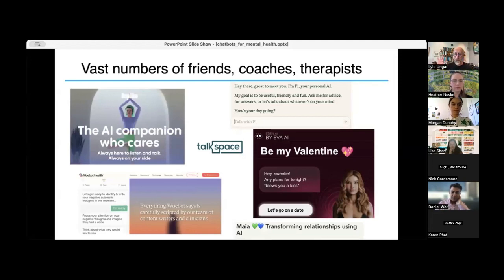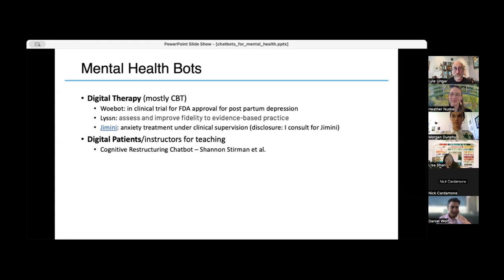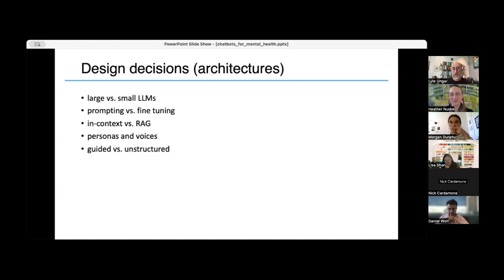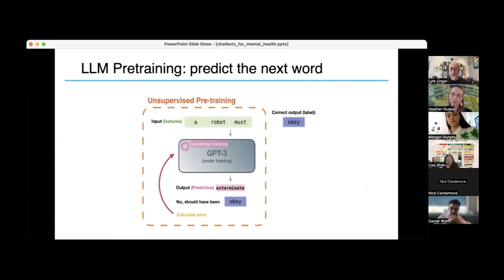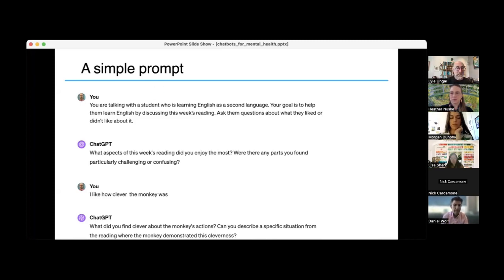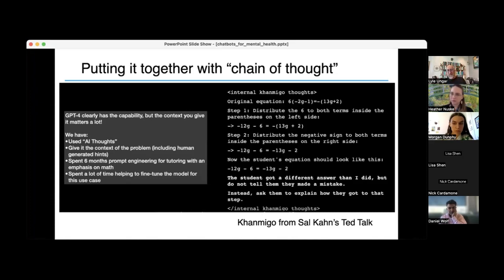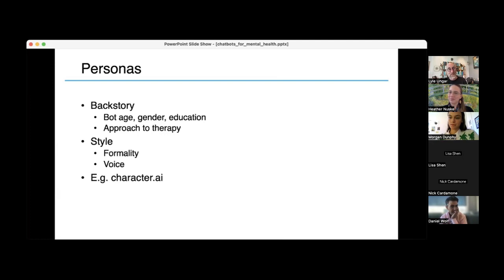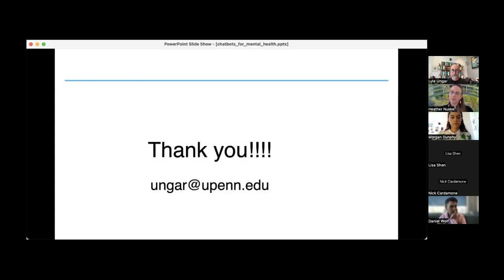Dr. Lyle Ungar: How to build an LLM-based chatbot for mental health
Researchers at the Digital Mental Health @ the University of Pennsylvania (Penn) study the use of digital applications for delivering or supporting the implementation of mental health and wellness interventions. We use implementation science, user-centered design and behavioral economics methods to study the efficacy, effectiveness and implementation of digital mental health apps and platforms in community settings.

Lyle Ungar is a Professor of Computer and Information Science at the
University of Pennsylvania, where he also holds appointments in
Psychology, Bioengineering, Genomics and Computational Biology, and
Operations, Information and Decisions.  He has published over 400
articles, supervised two dozen Ph.D. students, and is co-inventor on
ten patents. His group uses natural language processing and
explainable AI for psychological research, including analyzing social
media and cell phone sensor data to better understand the drivers of
physical and mental well-being. They are currently building
socio-emotionally sensitive GPT-based tutors and coaches.

please contact Heather Nuske, PhD directly:
Penn Center for Mental Health
3535 Market St, Floor 3
Philadelphia, PA 19104
USA